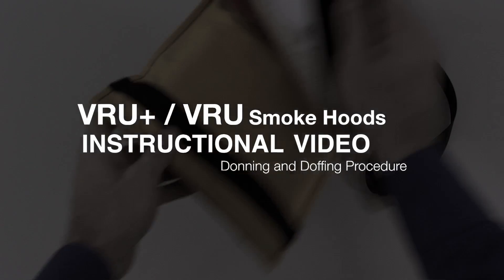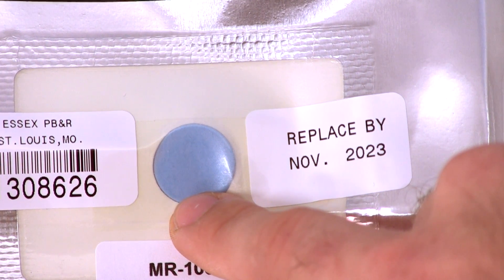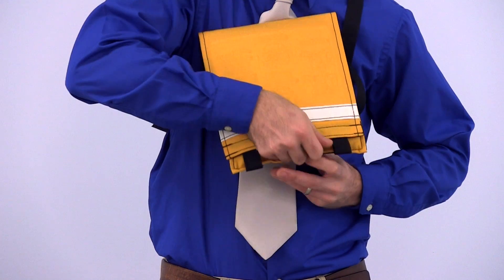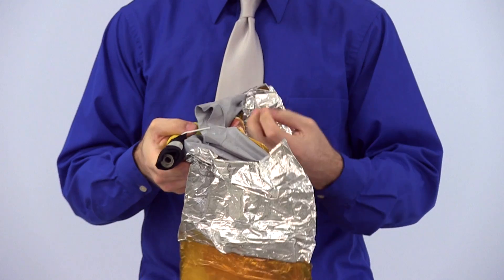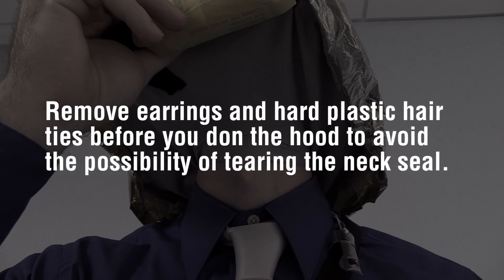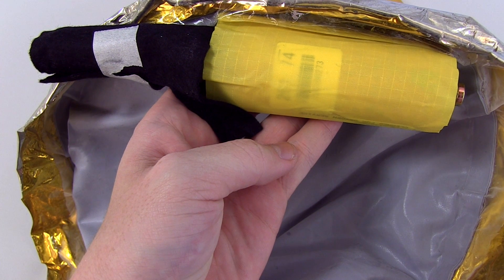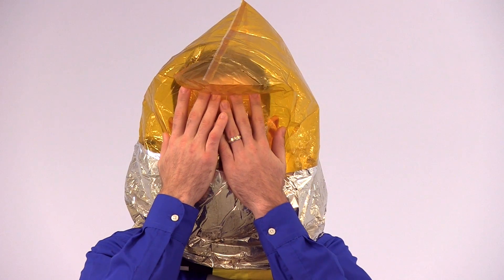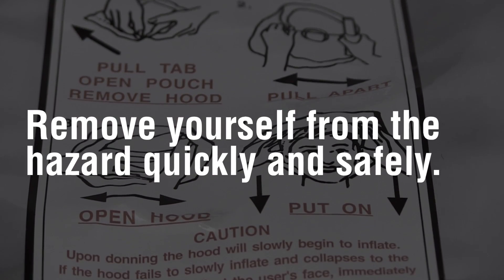VRU+ / VRU Donning & Doffing Procedure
The VRU+ (Victim Rescue Unit Plus) is the most compact, lightweight, totally-enclosed, oxygen-supplied protection hood available today. The unit protects the user's head and vision from fire and smoke and respiratory system from toxic gases, nerve agents like Sarin, choking agents like Mustard and radiological particles from dirty bomb or nuclear fallout for up to 60 minutes. Dons in just seconds.

The performance and versatility of the VRU+ have made it the protective hood of choice for U.S. government agencies, military, law enforcement, homeland defense, first responders, high-rise building occupants and industrial companies both domestically and overseas.